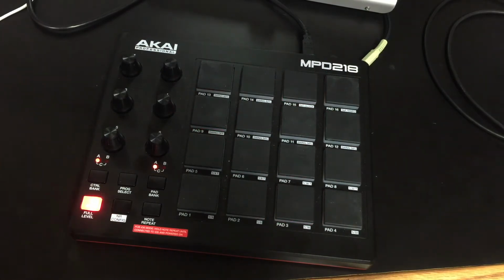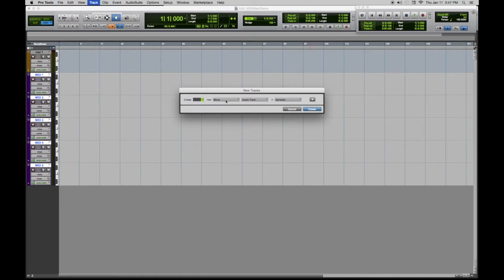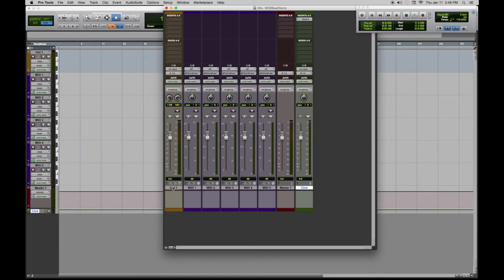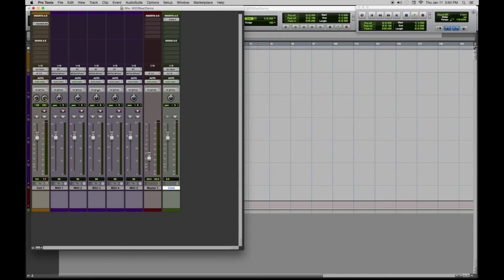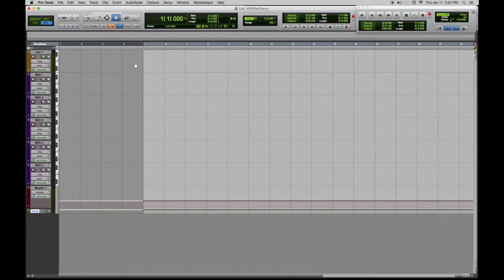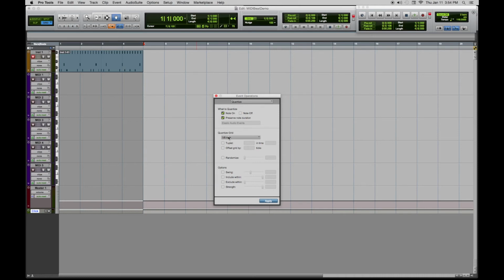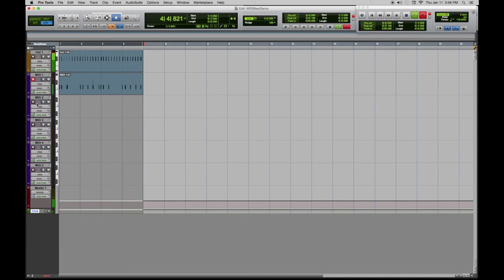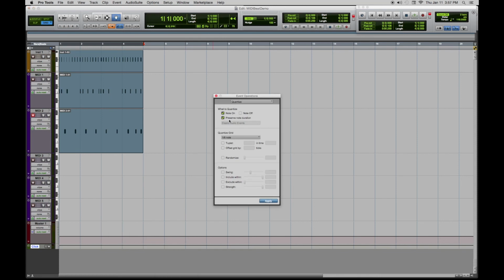Making Beats in Pro Tools with MIDI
CORRECTION: At 0:27.  It's the opposite.  The "Full Level" light should be OFF if you want to transmit dynamics from how hard or soft you hit the pads.  When the "Full Level" light is ON, the pads transmit velocity only at 127, full volume, no matter how hard or soft you play them - SORRY!